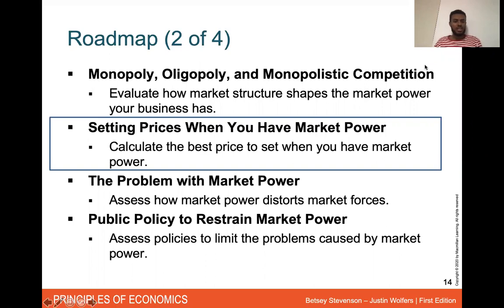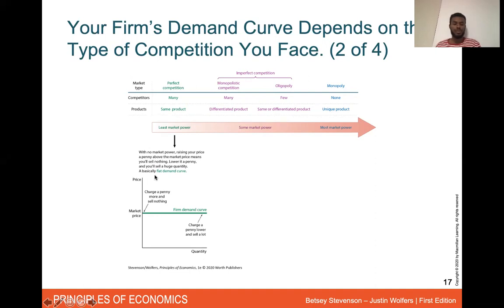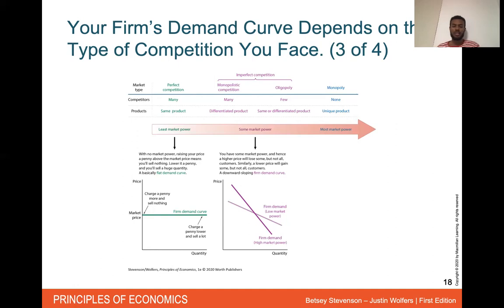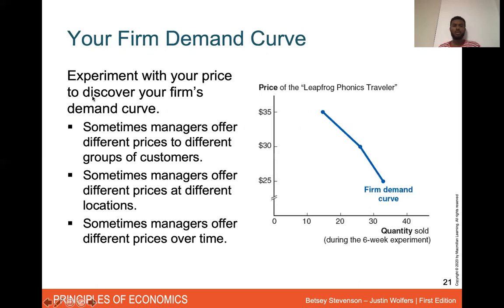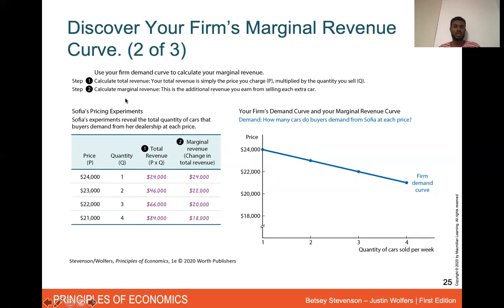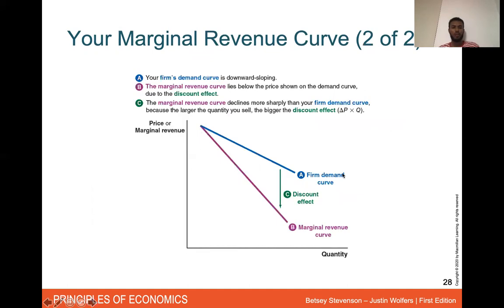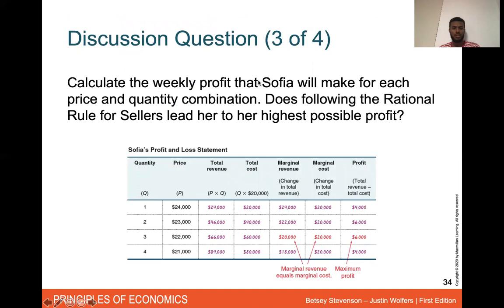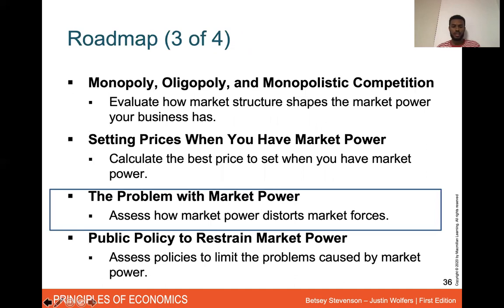14.2 - how firms set prices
Markos Alemu continues with showing that firms price where marginal revenue equals marginal cost